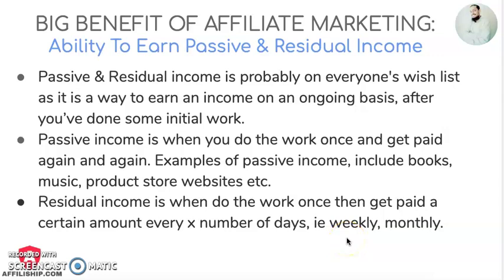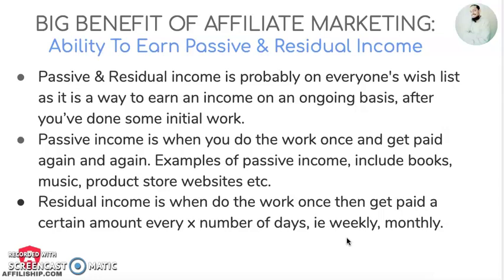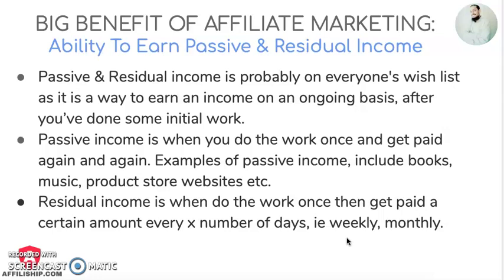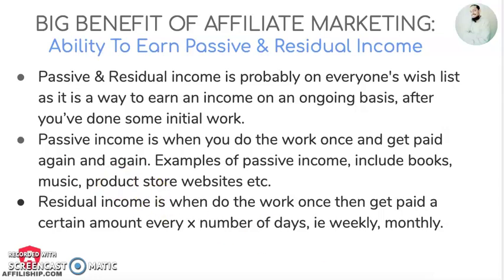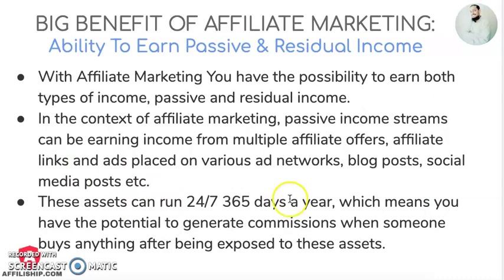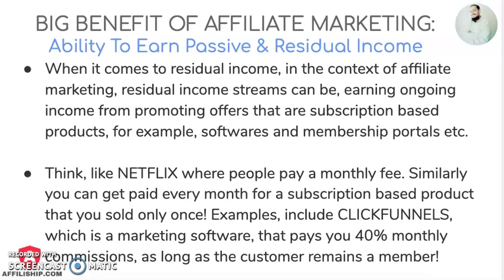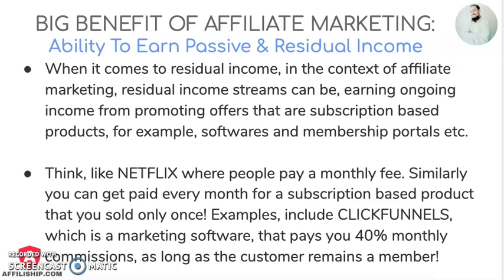Big Benefit Of Affiliate Marketing - Ability To Earn Passive & Residual Income